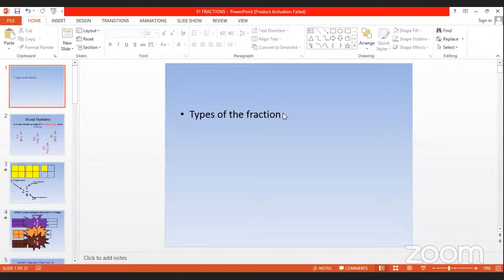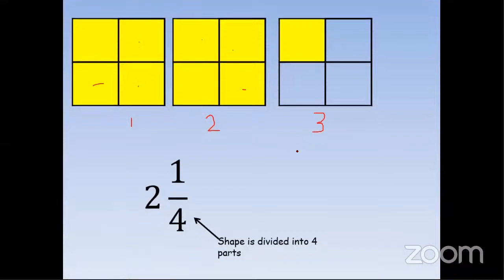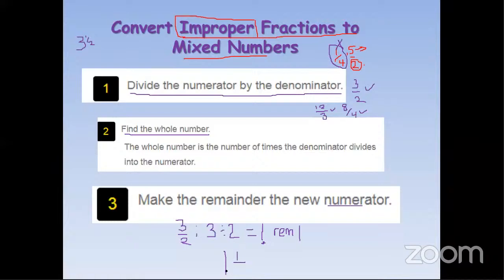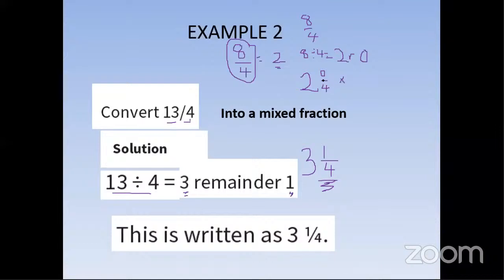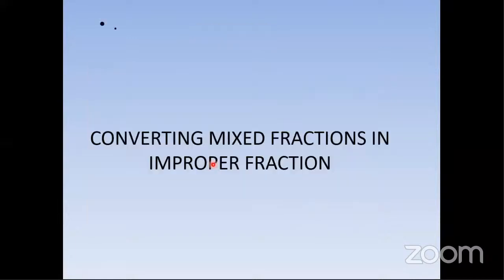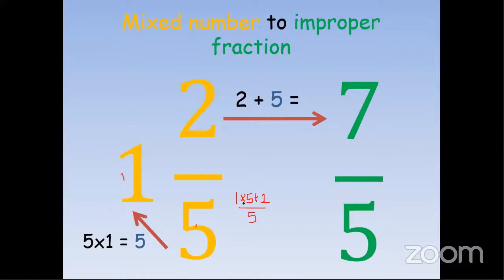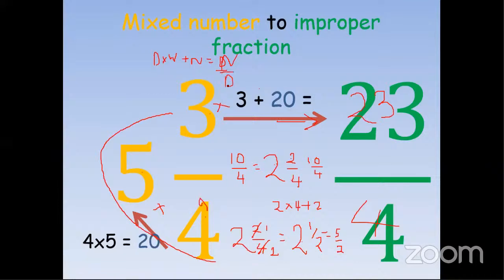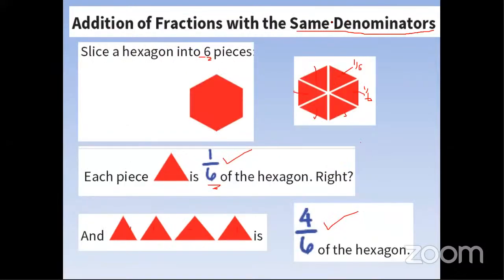S1 Mathematics Lesson 2 On Mixed Fractions by Tr. Moses Musamali